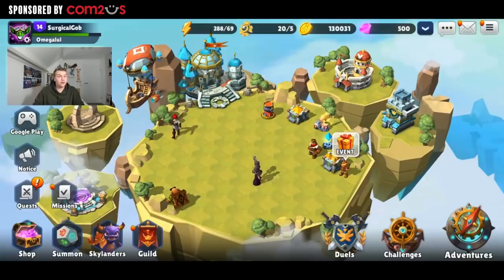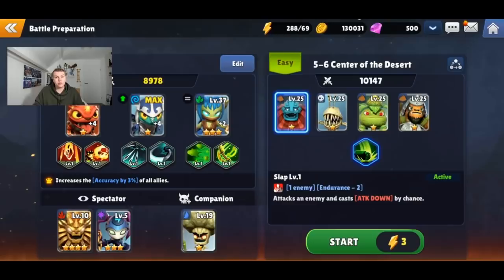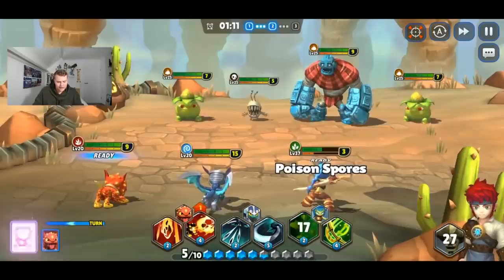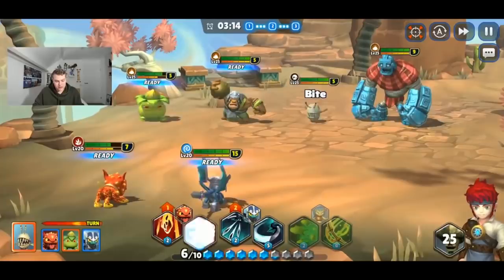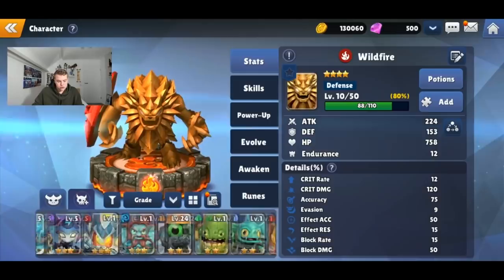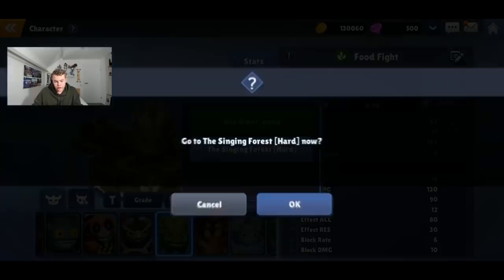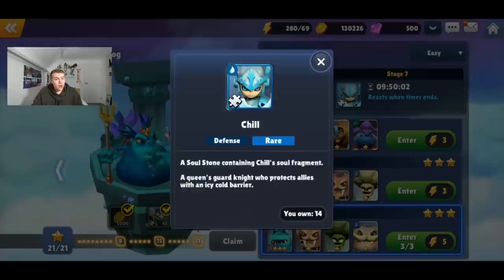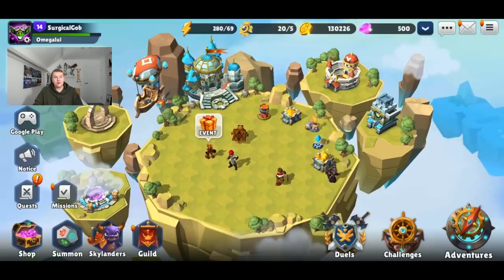Skylanders™ Ring of Heroes! Favorite Skylander, Farming & More!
In todays' episode I am going to do another Skylanders™ Ring of Heroes video!  I really hope that you guys will enjoy this video and I hope that you guys can learn from it! If you did please let me know in the comment section down below and please also let me know if you have any type of feedback or suggestions for any future episodes or series! I hope to see YOU in one of my next video's!

Hi YouTube! I am Surgical Goblin, 19 years old and from The Netherlands. I create competitive and educational content on mobile games. I am a professional Clash Royale player for Team Liquid.